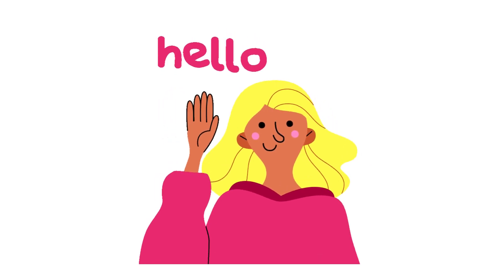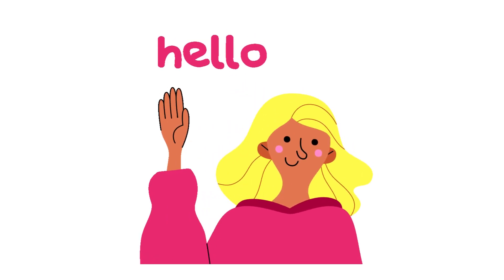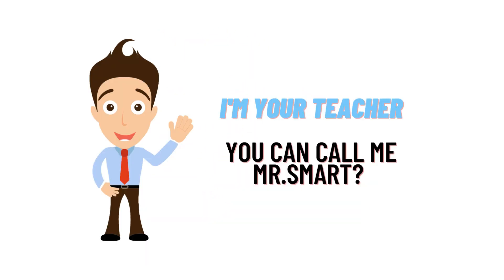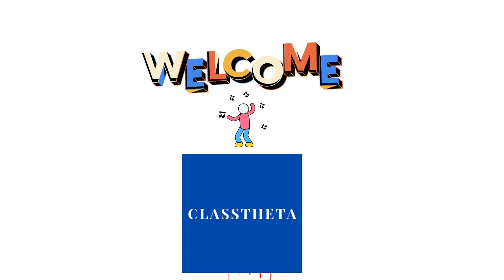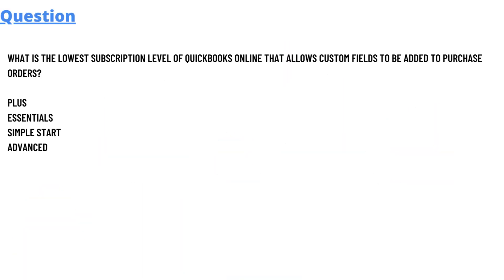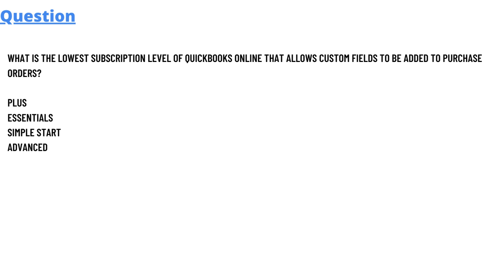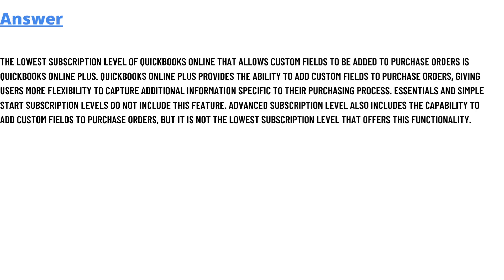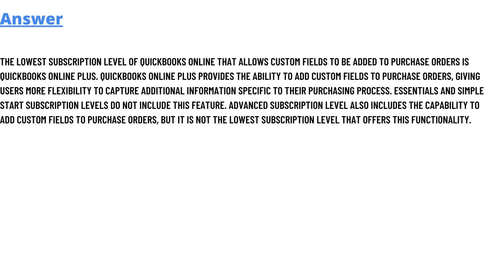What is the lowest subscription level of QuickBooks Online that allows custom fields to be added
What is the lowest subscription level of QuickBooks Online that allows custom fields to be added to purchase orders?
Plus
Essentials
Simple Start
Advanced